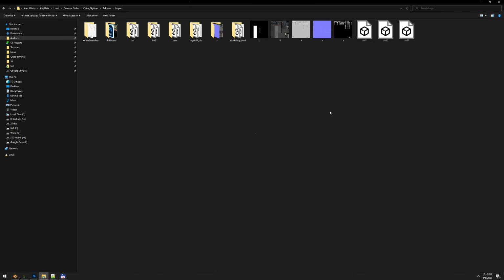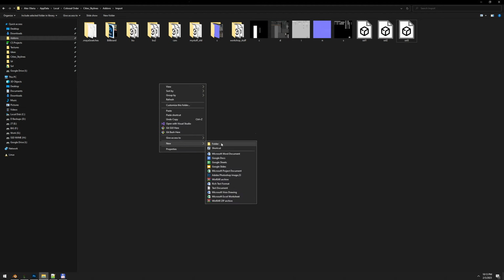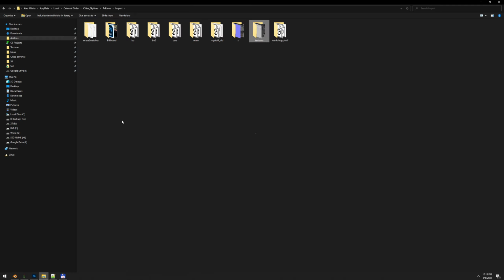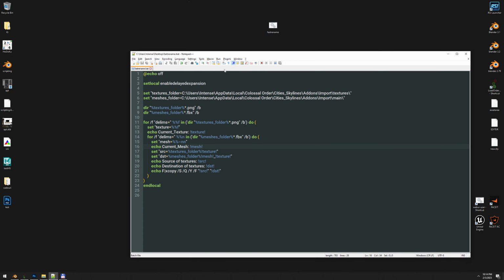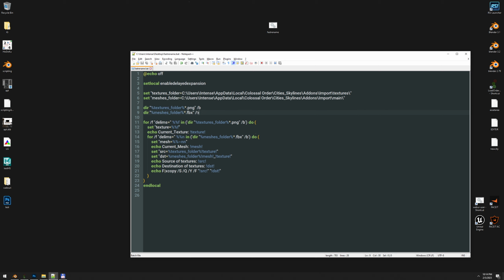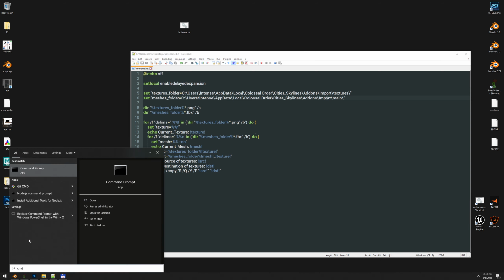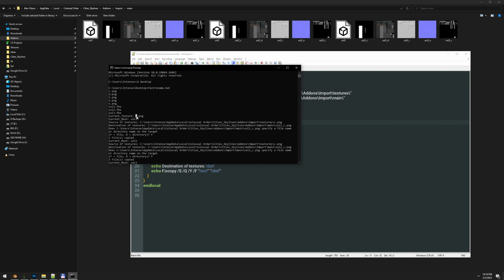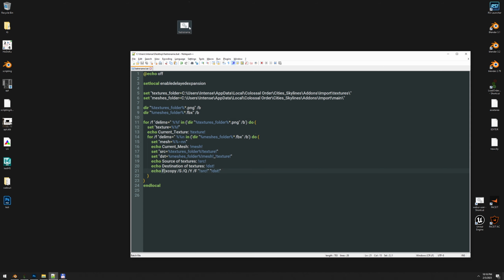Quicker Workflow: Effortlessly Rename Multiple Files with My FBX Mesh-Texture Renaming Script!"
Do you have multiple meshes which use the same textures for Cities Skylines? Quickly rename all of them with my script.